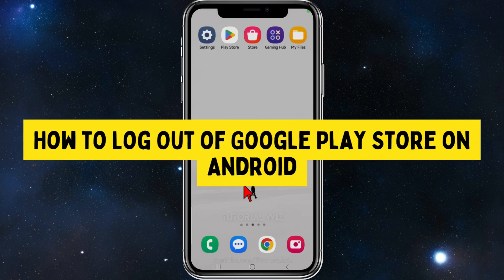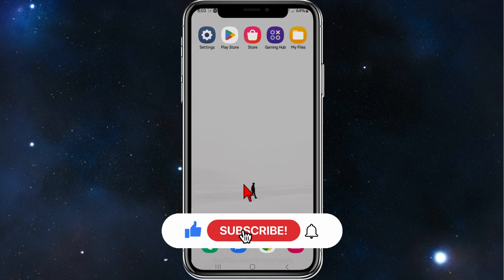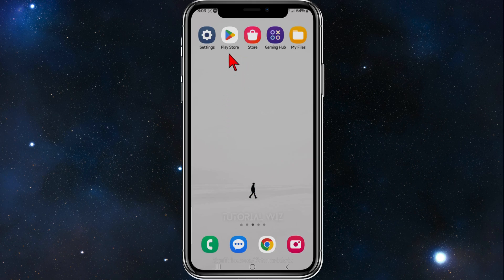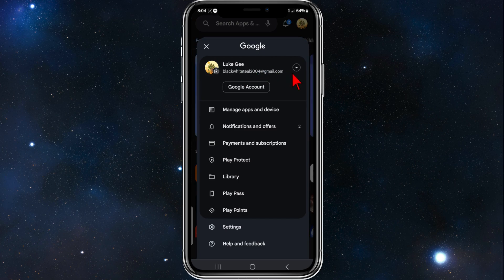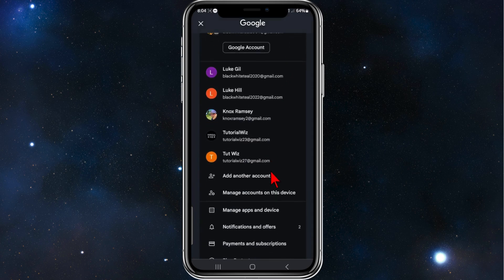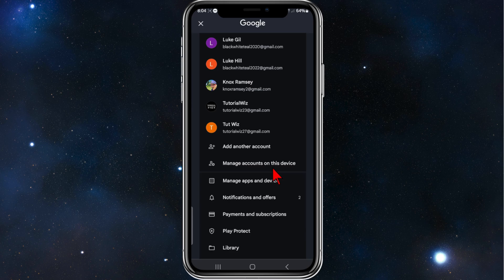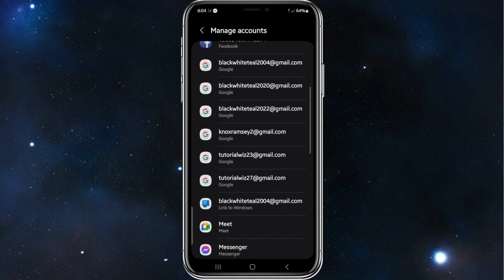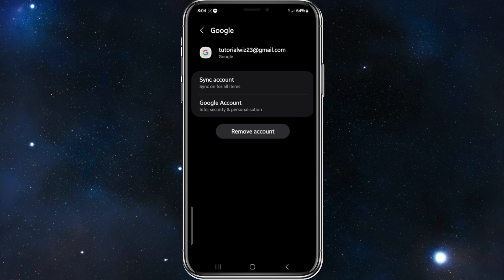How to Log Out of Google Play Store on Android